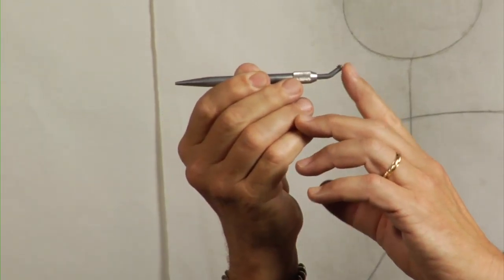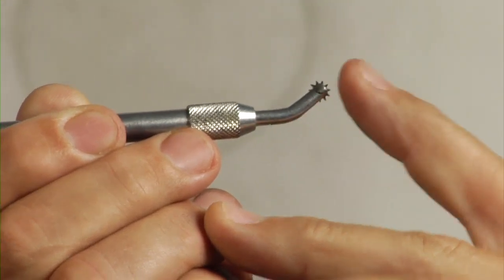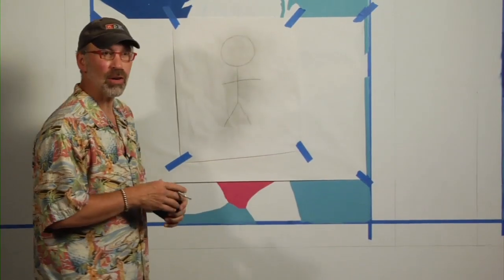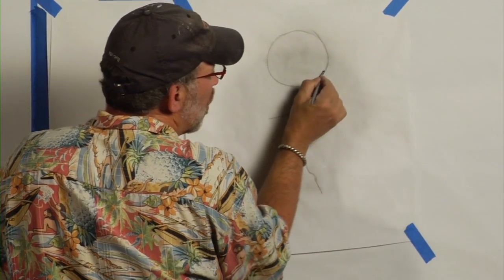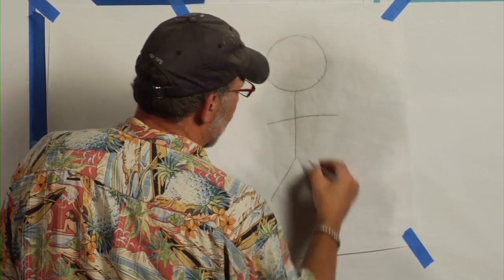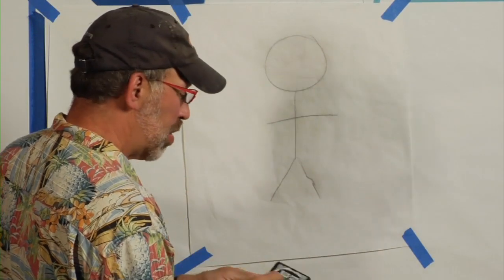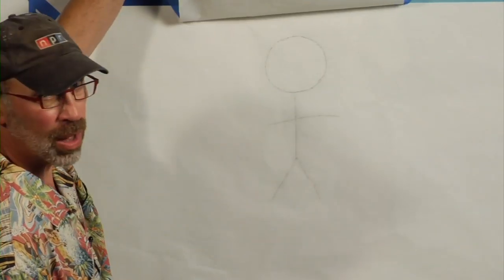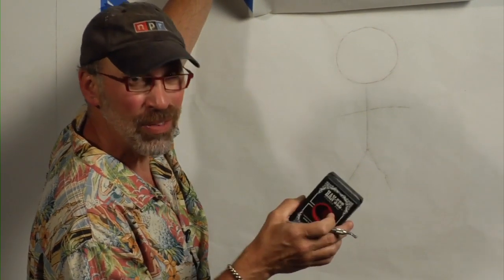Michael Cooper shows you how to use Pounce Tools to help paint Murals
Never heard of Pounce Tools? And you paint murals?! Shame on you! Check out this video to save you hours and hours of time! Pounce wheels, pounce pads, pounce powder, pounce powder...everything you need to take it to the next level!